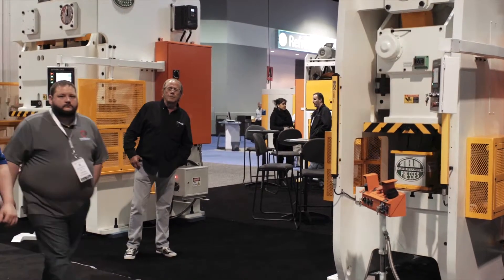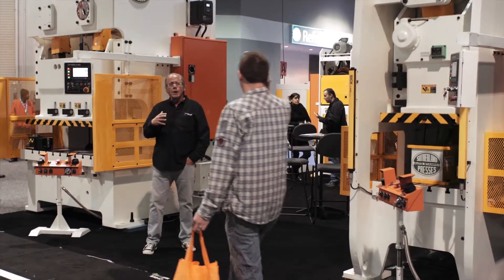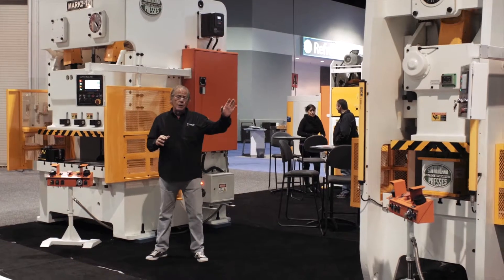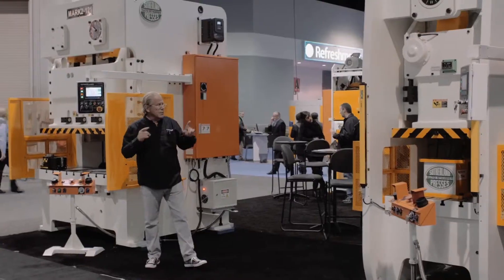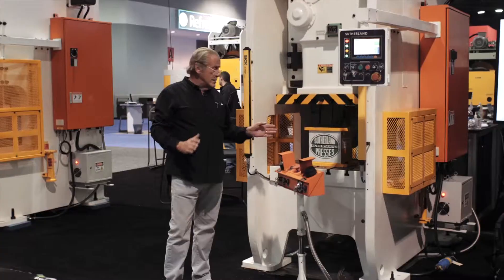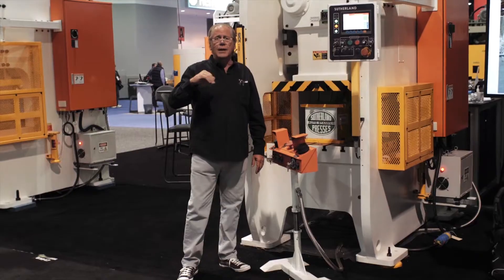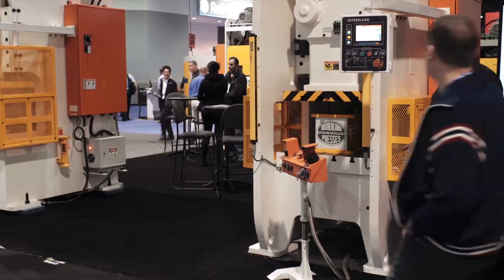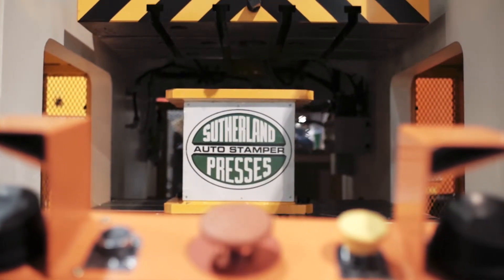Mechanical Stamping Press | HCP 121 Ton | Single Point Straight Side Presses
Mark Sutherland introduces you to the features of Sutherland Double Point Gap Frame and Single Point Straight Side presses. Mechanical stamping presses 35-1200 ton. Sutherland is a world class mechanical press manufacturer. Find metal stamping presses for your metal forming process. We have mechanical presses for sale and are constantly innovating within the field of metal forming technology. Look to Sutherland for your ideal metal forming solution.

Team Sutherland.